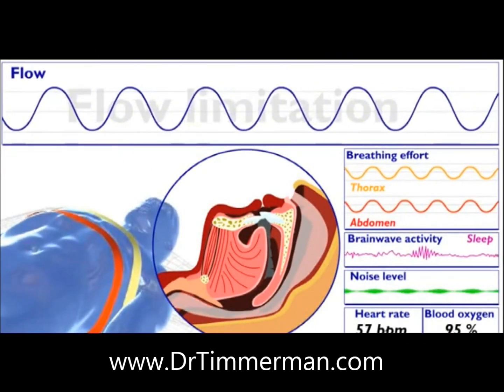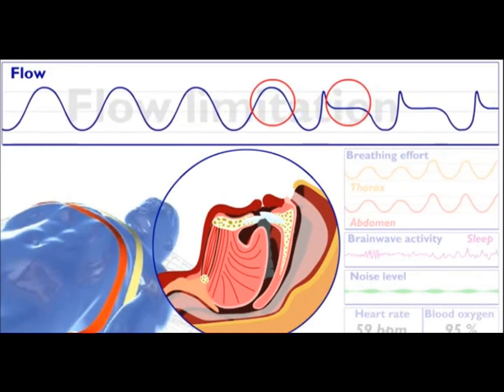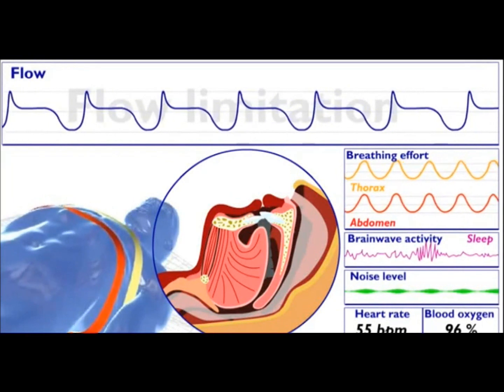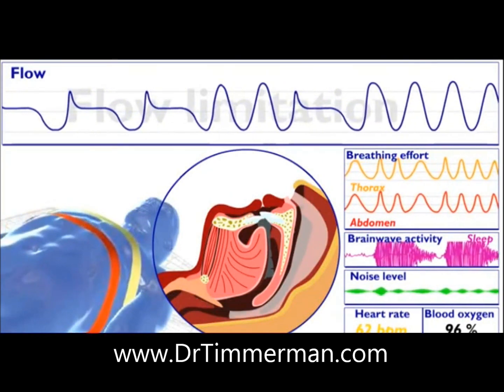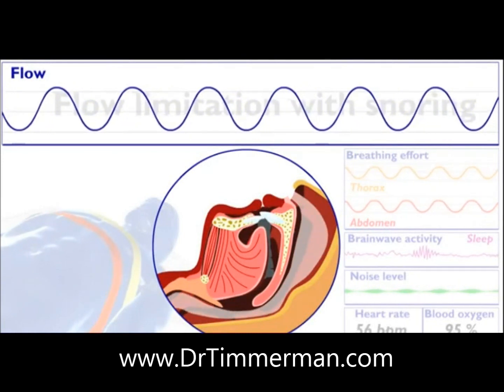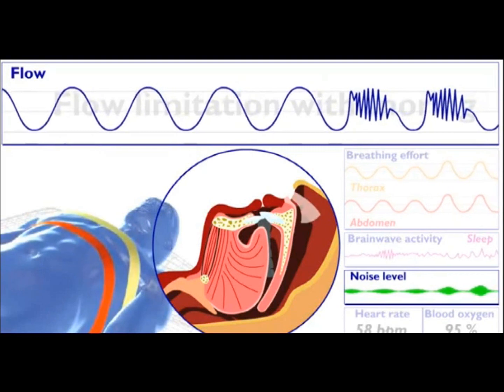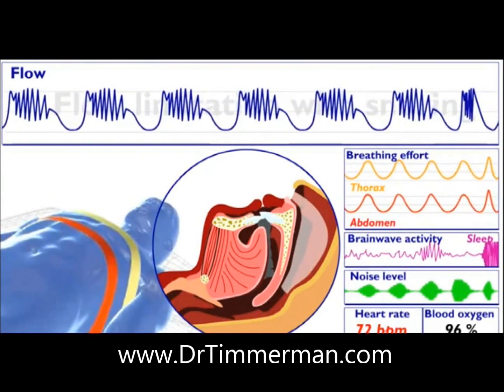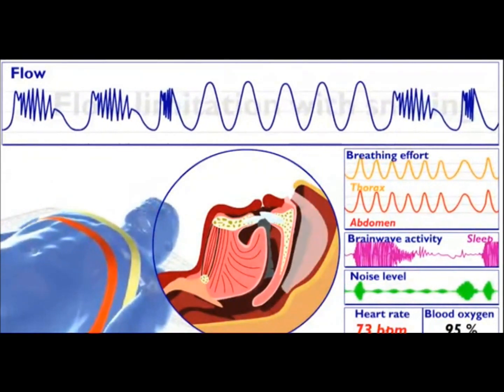Flow Limitation Disordered Breathing Seattle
Understanding hypopnea or limited flow disordered breathing.  Part of a series.